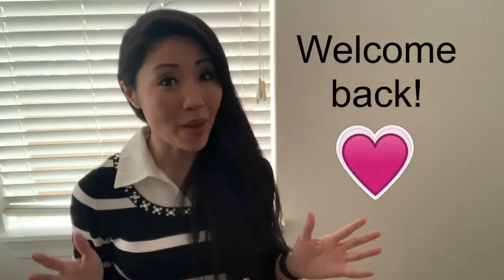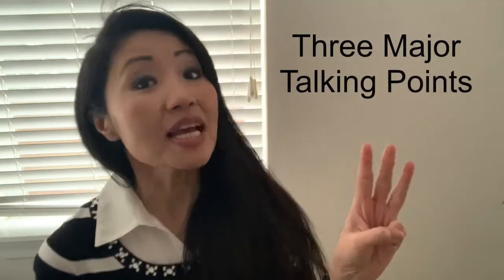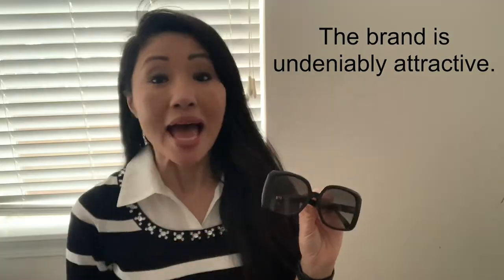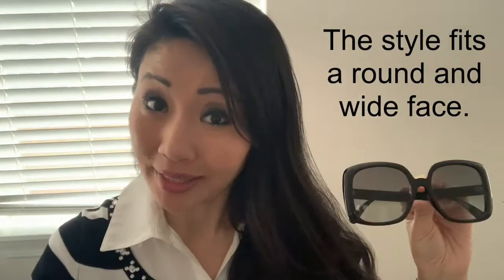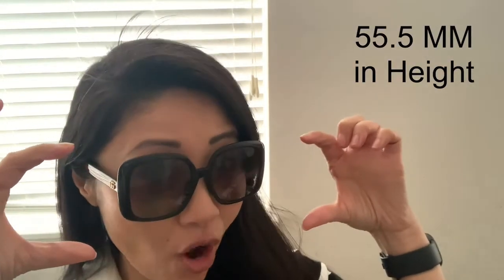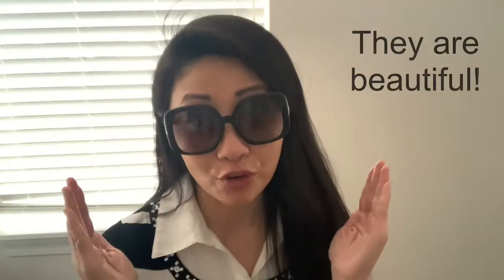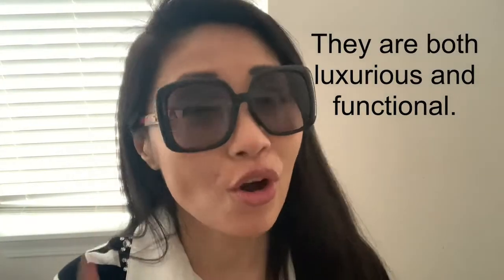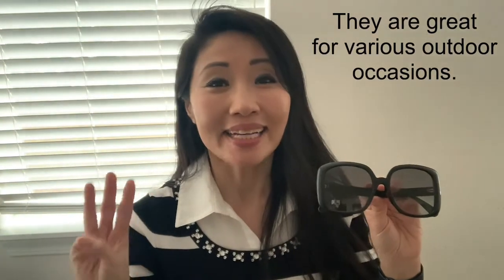Gucci Women's Square Sunglasses (Black, Grey, Green) Review | Luxury Designer Sunglasses Review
Gucci Sunglasses Review | Find sunglasses at ➣